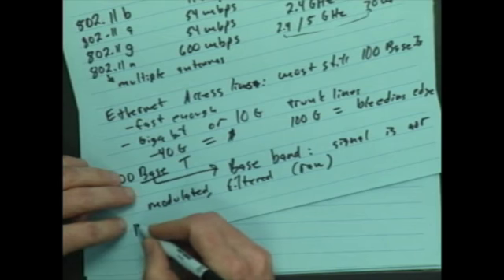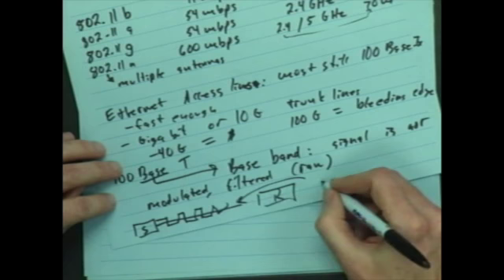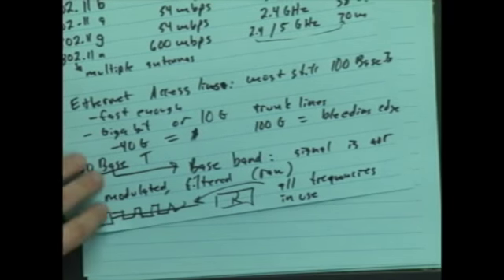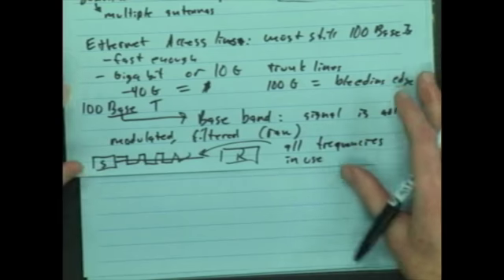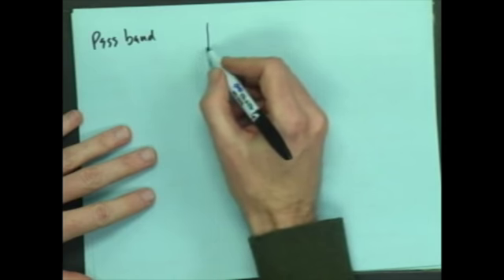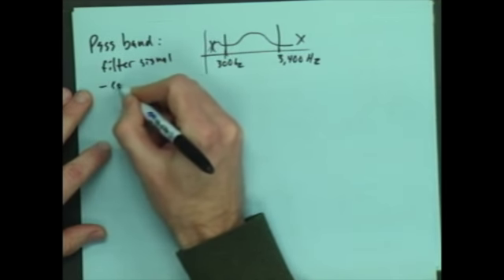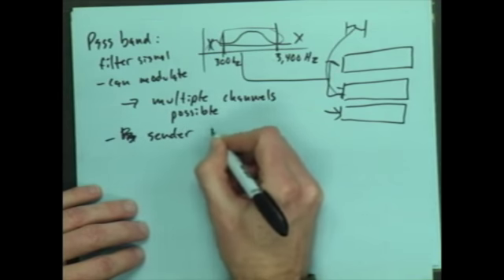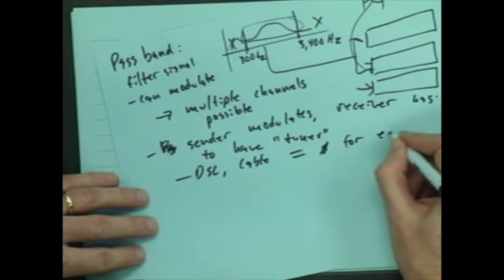Ethernet Networking: What does Base Mean?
What's the difference between baseband transmission and passband/channel transmission? (IT 415 Video 42)